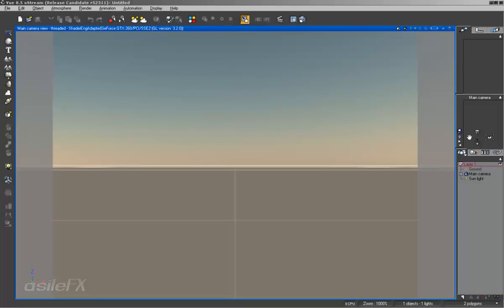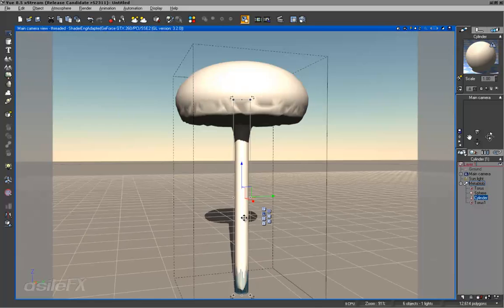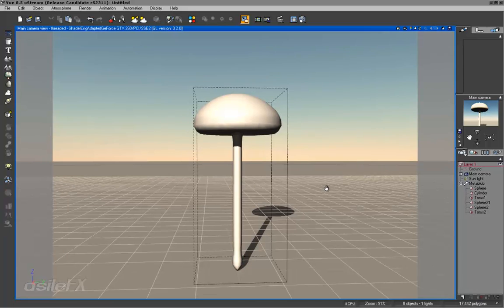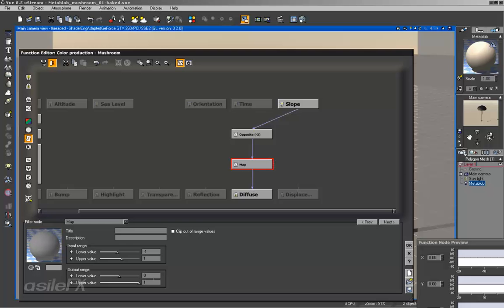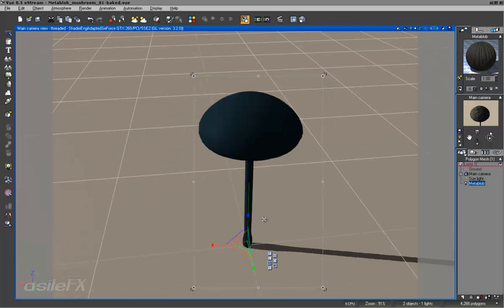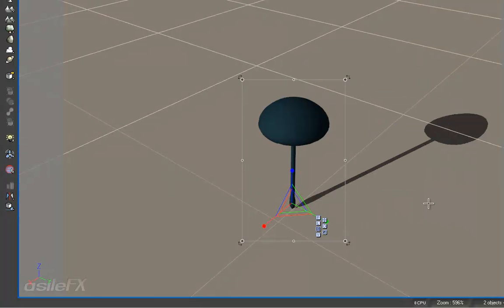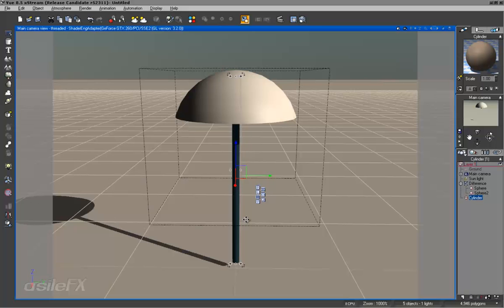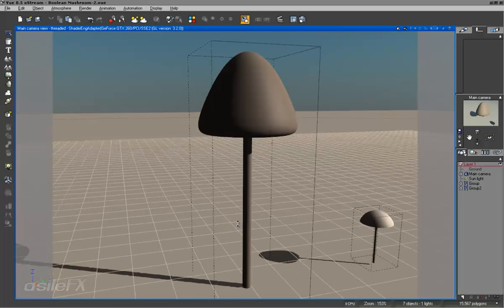Modeling & Surfacing Mushrooms in Vue